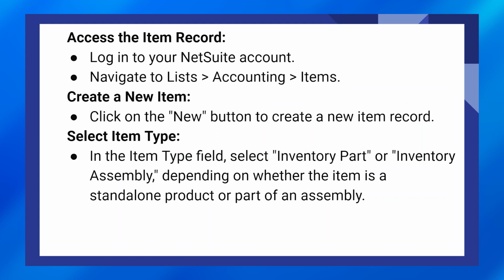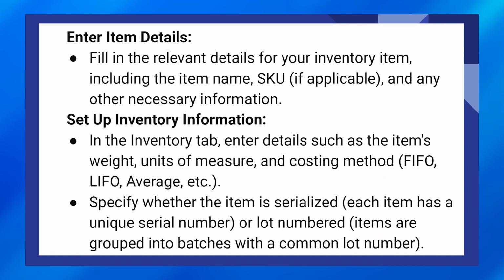HOW TO CREATE INVENTORY ITEM IN NETSUITE(2024)FULL GUIDE